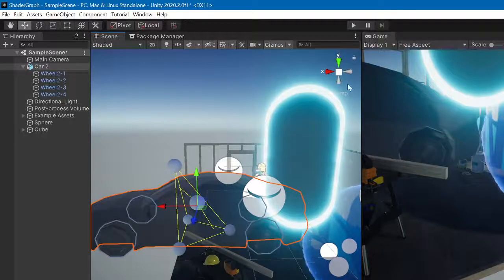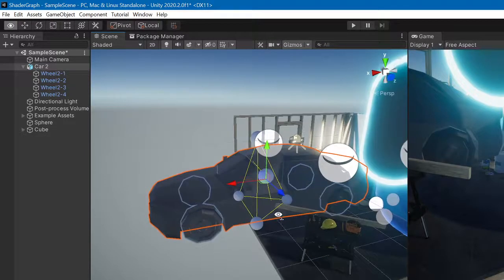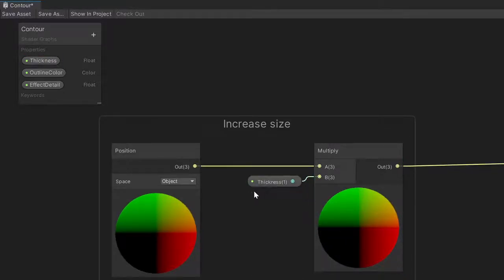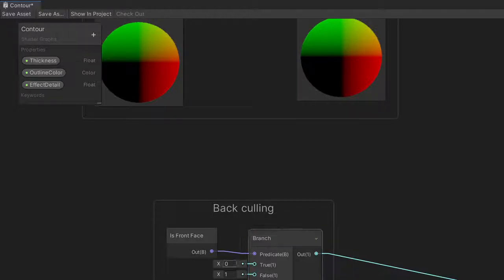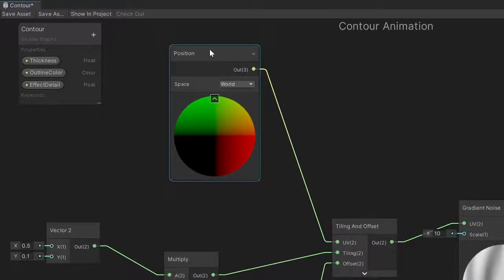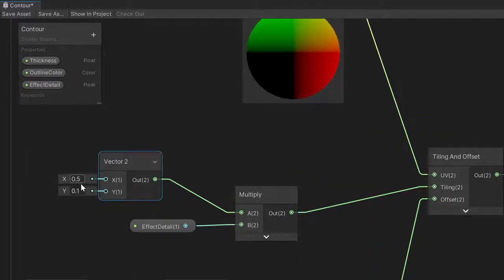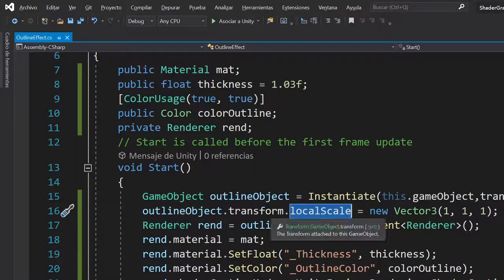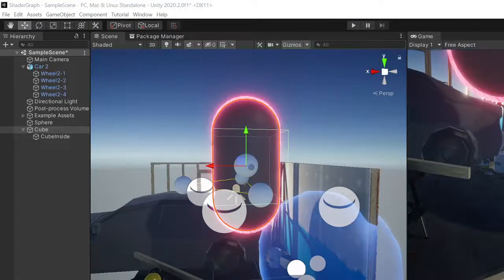Shader Graph Tutorial - Outline Effect - Unity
Create an outline effect